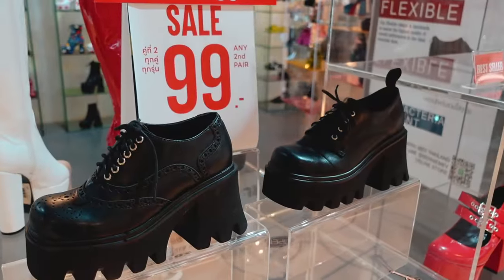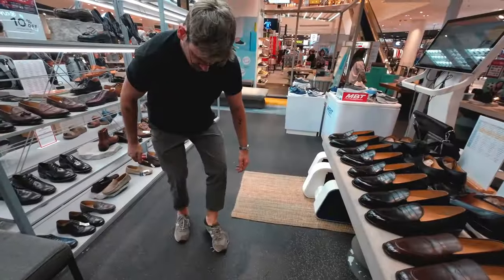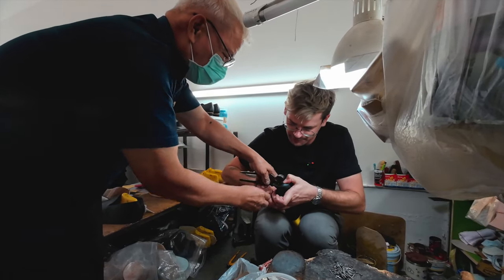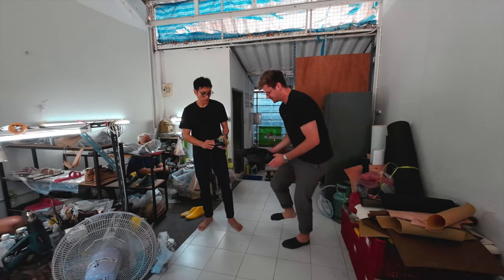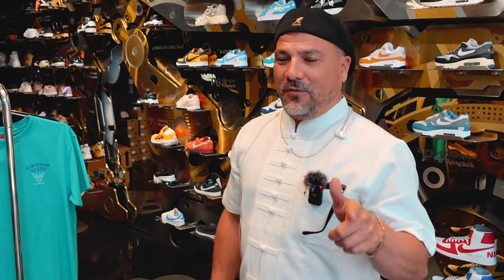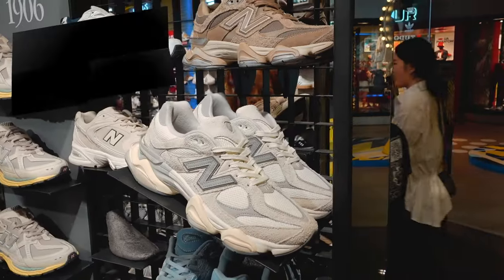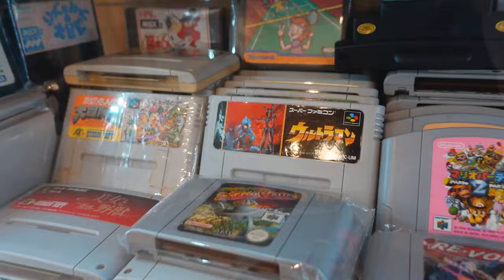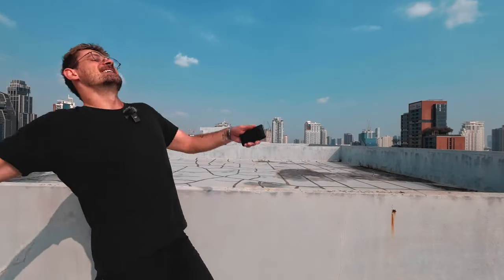Best Shoes & Sneakers in Bangkok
Who would've thought you can get custom-made leather sneakers here in Bangkok? If you're searching for a dope pair of kicks or want to hunt for cheap second hand shoes, this episode is for you! 🔥👟🔥

I cover all locations from Siam Center, Paragon, Thonglor, Vintage Markets & exclusive Sneaker Boutiques around town.

Chat with me about everything from visiting Thailand, must-see places, creating your personal itinerary, living & working in Thailand, dos and don'ts, and all things in between!

I'm just starting out and would love to spend more time growing this channel! If you enjoy this content, I'm super grateful for your support! ☕️🙏🏻

Get early access to my latest episodes & get credited for just $1 a month!

📍 Prices, Links & Locations:

👞 THREE Shoes - Siam Paragon (2nd Floor)
~ THB 3.000 - THB 10.000+

👟 24 Kilates - Thonglor
~ THB 1.500 - THB 5.000

👟 Foot Locker - Phrom Phong
~ THB 1.000 - THB 3.500

👠 Villains SF - Siam Center
~ THB 400 - THB 5.500

👟 CARNIVAL - Siam Square
~ THB 1.500 - THB 8.500

🥿 Pattavikorn - Second Hand Market
~ THB 300 - THB 1.500

👟 Bang Sue Junction Vintage Market - Chatuchak
~ THB 500 - THB 1.500
It's the red building. Go upstairs to explore the various second hand shops at the Vintage Market Area!

00:00 - Intro
00:21 - THREE Shoes - Custom Shoes
03:16 - THREE Shoes - Workshop
08:19 - 24 Kilates - Thonglor
10:29 - Project HYPE - Thonglor
11:24 - Foot Locker - EmSphere
11:52 - VANS - Siam Center
12:15 - Villains SF - Siam Center
12:33 - JD Sports - Siam Center
13:06 - CARNIVAL - Siam Square
14:38 - Second Hand Sneakers
15:14 - Bang Sue Junction - Vintage Market
16:02 - THREE Shoes - Reveal & Price
16:41 - Outro